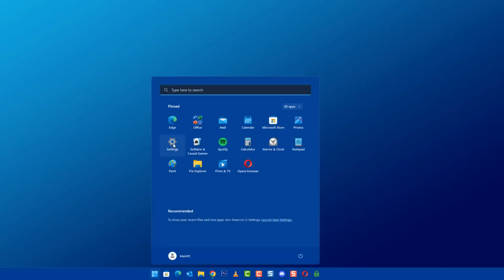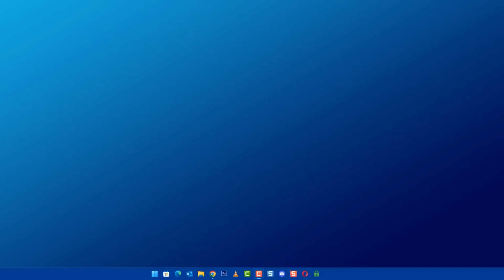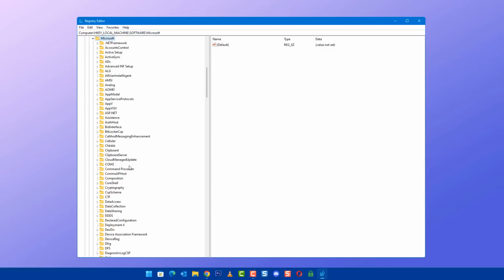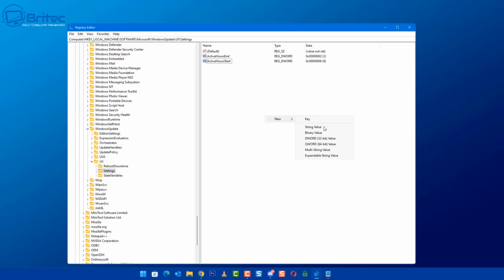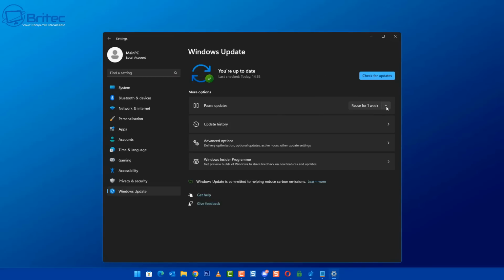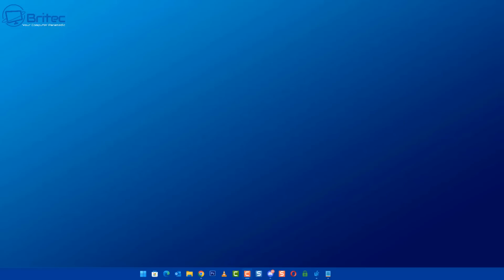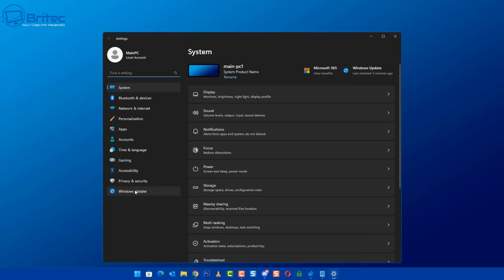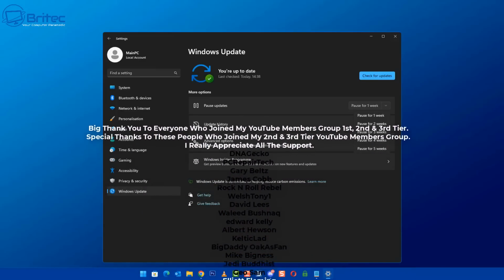Never Update Windows Again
Just like all the other previous versions of Windows, Windows 11  will let users  pause the automatic updates for up to 5 weeks.  But what if we want to pause windows updates for a longer period of time? Well with this Windows Registry Hack you can.